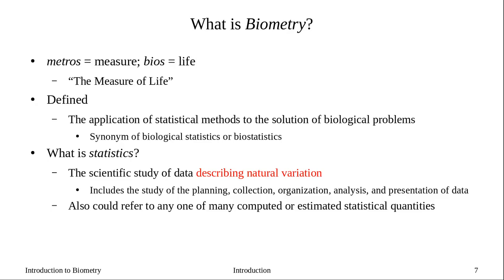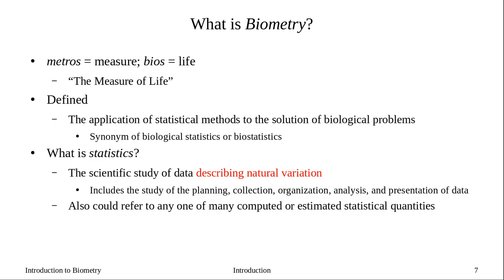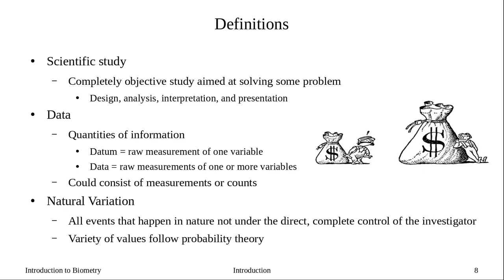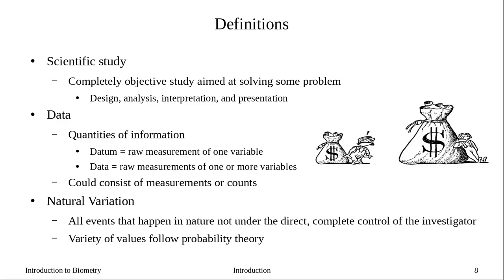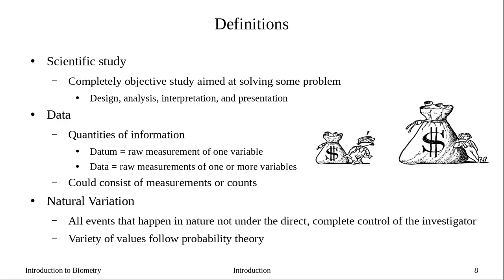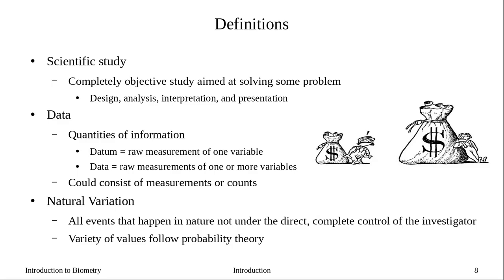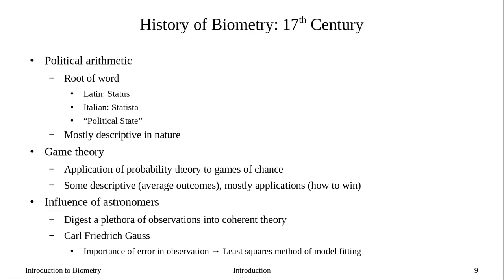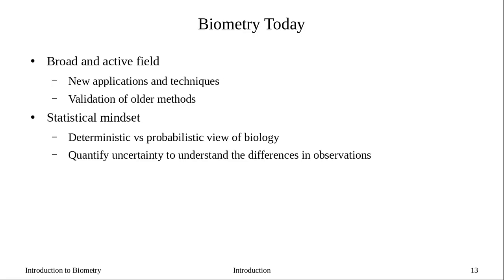Introduction to Biometry